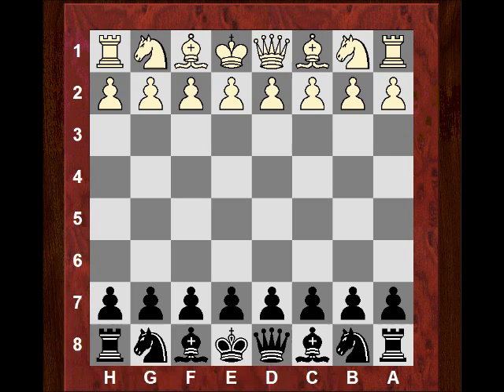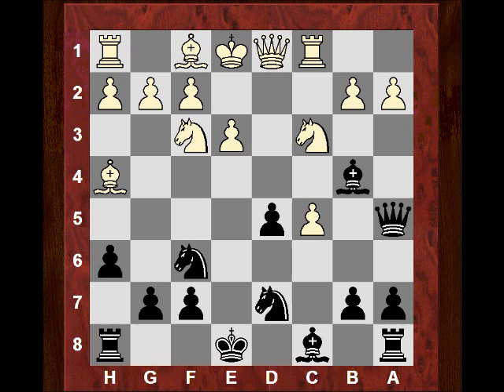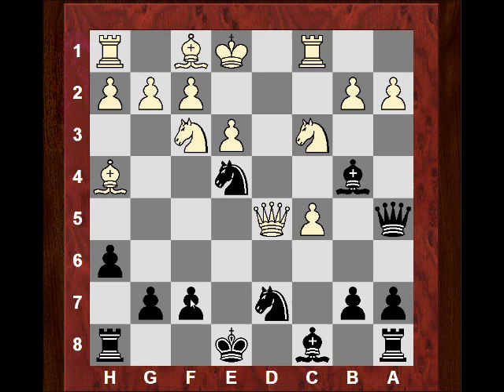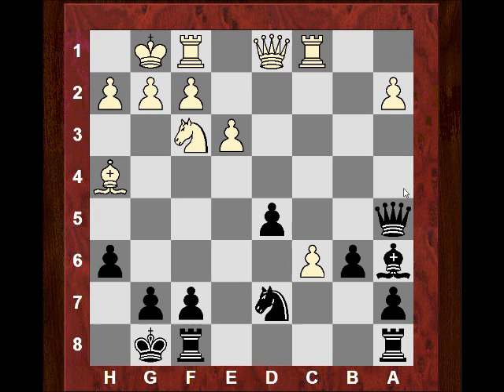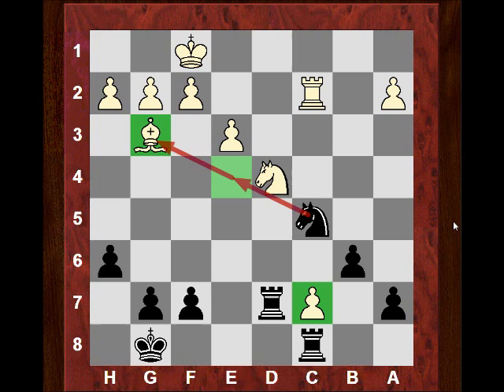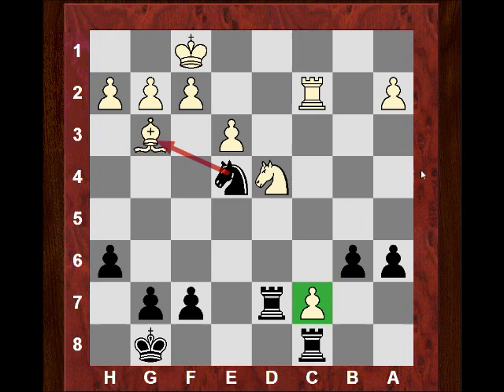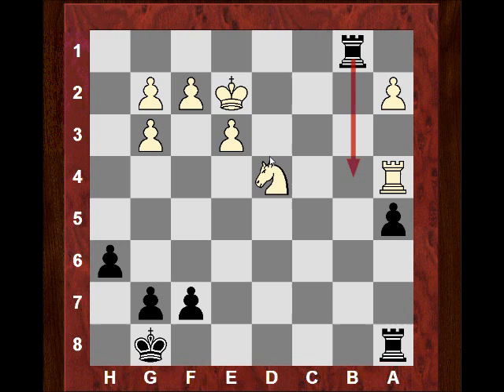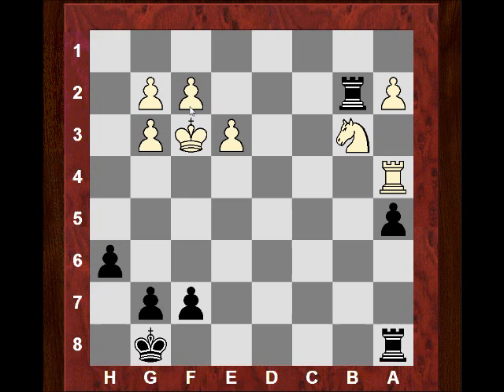Francisco Vallejo-Pons vs Vishy Anand Bilbao Masters (2014) - Round 2 : Ragozin Defence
[Event "Bilbao Masters"]
[Site "Bilbao ESP"]
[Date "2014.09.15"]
[Round "2"]
[White "Vallejo Pons, F."]
[Black "V Anand"]
[Result "0-1"]
[ECO "D38"]
[WhiteElo "2712"]
[BlackElo "2785"]
[PlyCount "70"]
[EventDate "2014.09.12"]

1. d4 {Francisco Vallejo Pons (born 21 August 1982 in Es Castell, Minorca) is
a chess Grandmaster from Spain. He was a chess prodigy, achieving the
grandmaster title at the age of 16 years and 9 months, which makes him the
20th youngest player to ever become a grandmaster.[1] He won the under-18
World Chess Youth Championship in 2000.[2]} Nf6 2. c4 e6 3. Nf3 d5 4. Nc3 Bb4
5. cxd5 exd5 6. Bg5 h6 7. Bh4 c5 8. dxc5 Nbd7 9. e3 Qa5 10. Rc1 Ne4 11. Be2 (
11. Qxd5 Nxc3 12. bxc3 Bxc3+ 13. Kd1 O-O 14. Bc4 Nxc5 15. Be7) 11... O-O 12.
O-O (12. Qxd5 Nxc3 (12... Bxc3+ 13. bxc3 Nxc3 (13... Ndxc5 14. O-O Be6) 14. Qd2
) 13. bxc3 Bxc3+ 14. Kf1 Bf6 15. Bxf6 Nxf6 16. Qd2) 12... Bxc3 13. bxc3 Nxc3
14. Qd2 Nxe2+ 15. Qxe2 b6 16. c6 (16. Qd1 Ba6 17. c6 Bxf1 (17... Nc5 18. Re1
Nd3) 18. cxd7) (16. Rfd1 Nxc5) 16... Ba6 17. Qd1 Nc5 (17... Bxf1 18. cxd7 Ba6
19. Be7 Rfb8 20. Ne5) 18. Qxd5 Bxf1 19. Kxf1 Rac8 20. Nd4 Qd2 21. Qc4 Rfe8 22.
Qc2 Qxc2 23. Rxc2 Re5 (23... g5 24. Bg3 Ne4 25. Bd6 Nxd6) 24. Bg3 Rd5 25. c7
Rd7 (25... Ne4 26. Bf4 g5 27. Nc6) 26. Nb5 (26. f3) 26... a6 27. Nd4 (27. Na7
Rcxc7 28. Bxc7 Rxc7) 27... Ne4 28. Rc6 (28. Bf4 g5 29. Be5 f6) 28... Nxg3+ 29.
hxg3 Rdxc7 30. Rxb6 Rc1+ 31. Ke2 Ra8 32. Rb4 (32. Kf3 a5 33. g4 a4 34. Kg3 a3
35. Rb3 Ra1) 32... a5 33. Ra4 Rb1 (33... Ra6) 34. Nb3 (34. Kf3 Rb4 35. Ra3 a4
36. Ke2 Rb2+ 37. Kf3 Ra6) (34. e4 Rb4) (34. g4 Rb2+ 35. Kf3 Ra6 36. Kg3 Rf6 37.